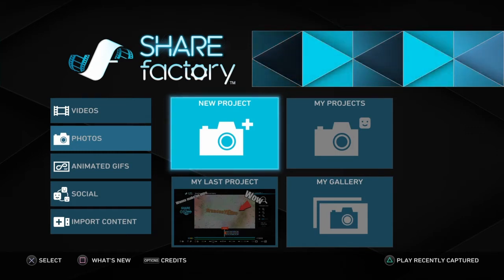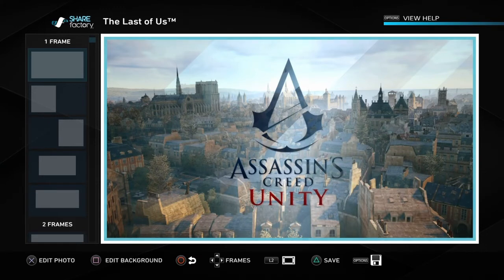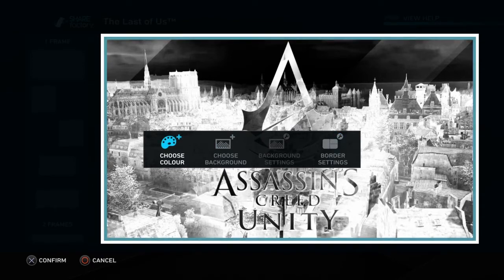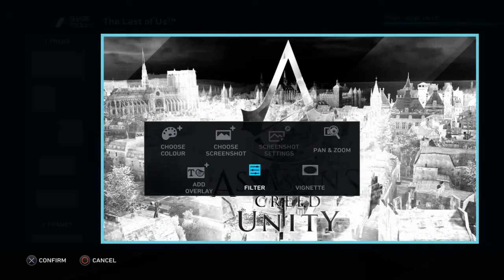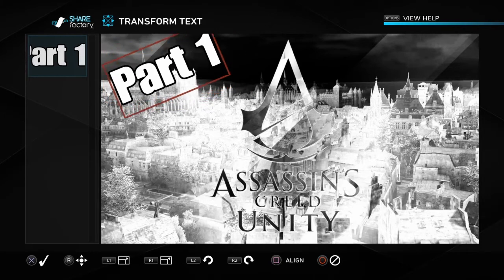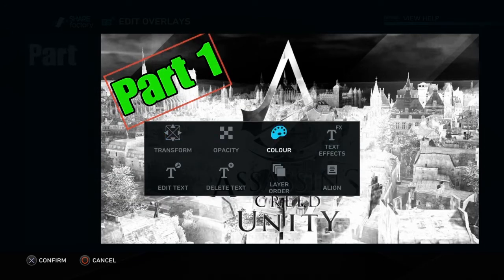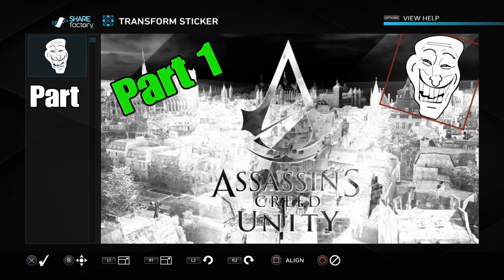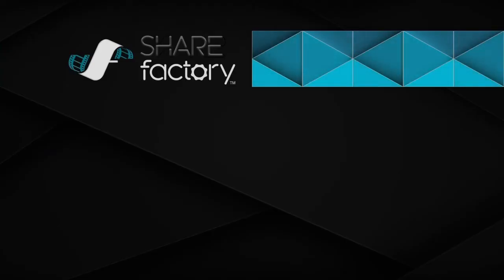How To Make a thumbnail!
Inst is its_your_boybrandon12